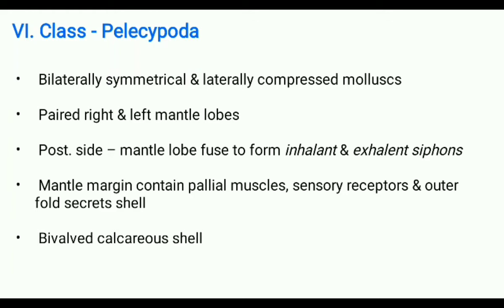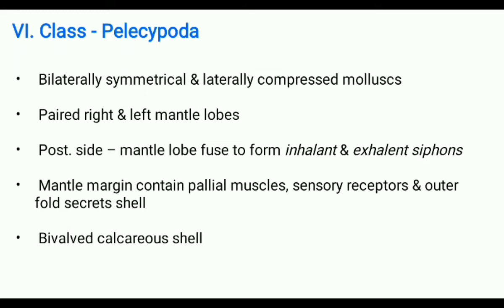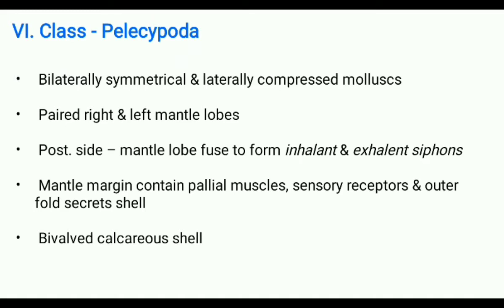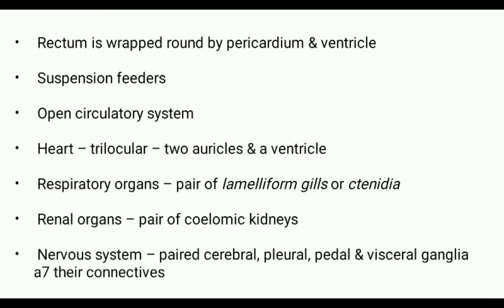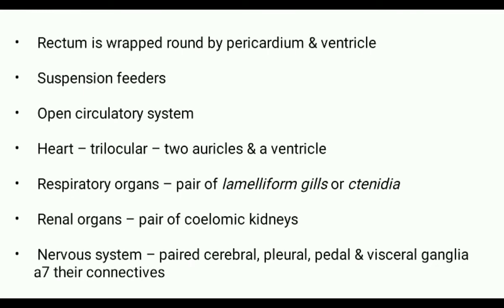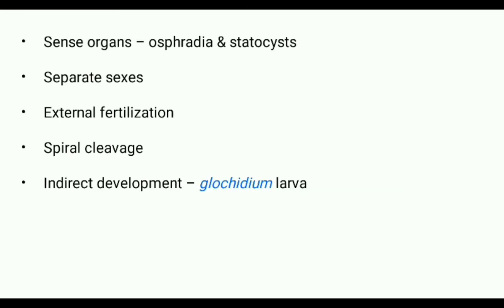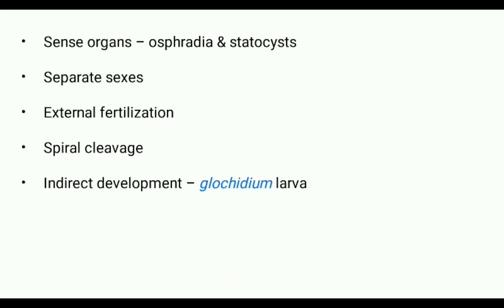Class - Pelecypoda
Phylum - Mollusca
Class VI - Pelecypoda